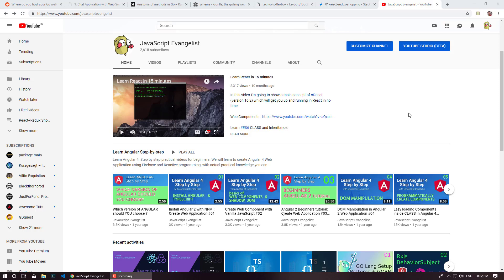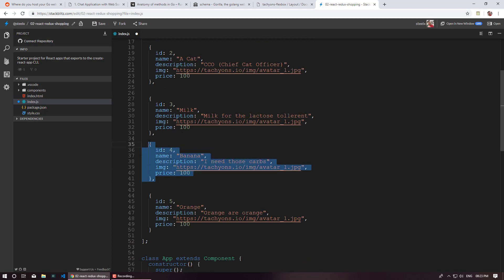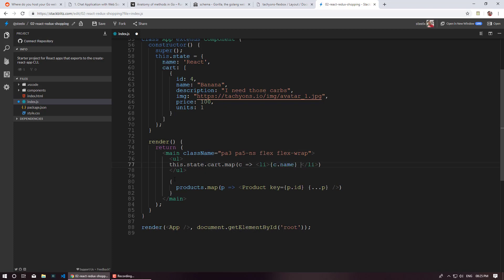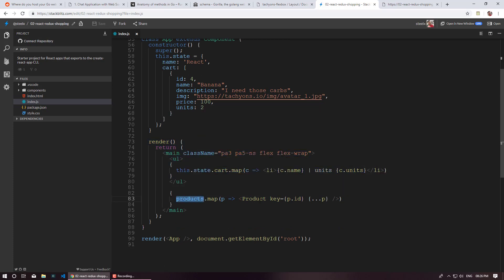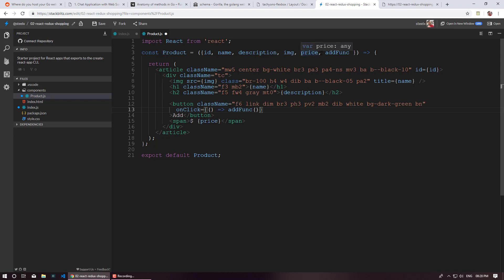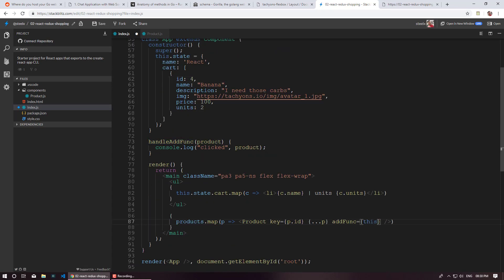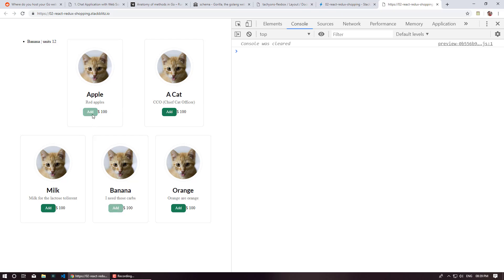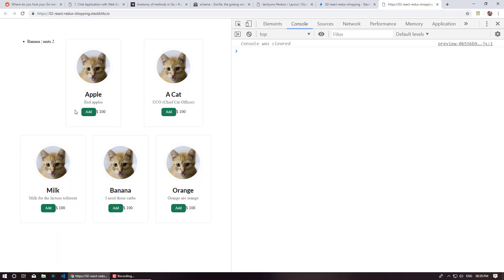02 React Redux Shopping cart - Add to cart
We will learn about ES6 filter method with React.
Slice an item from array and update an item inside cart array to make the ADD button functionality work.